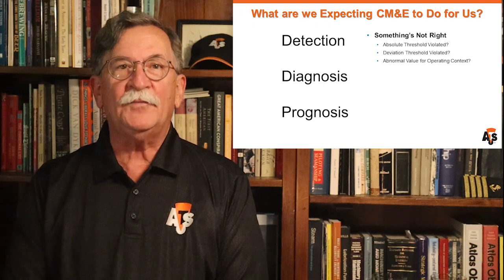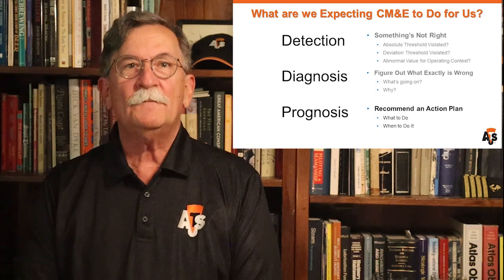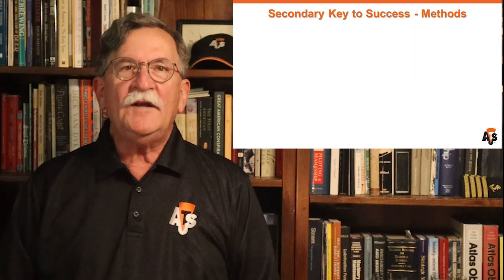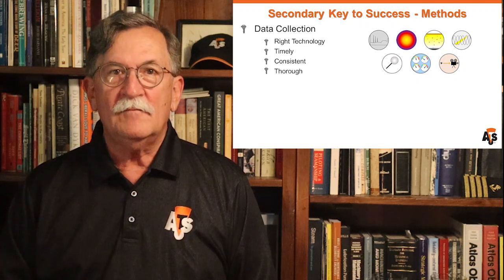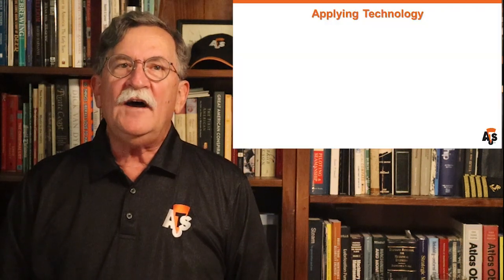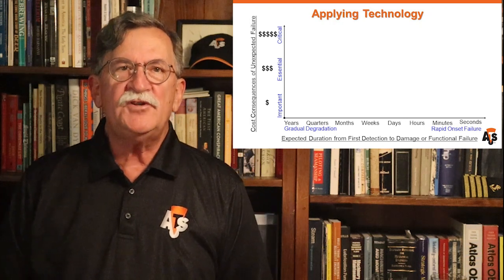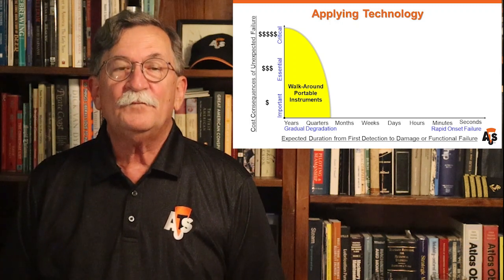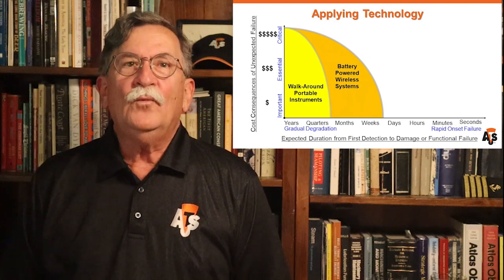Getting the Most Value from Your Condition Monitoring Investment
Bob Craft talks about what it takes to be successful with your condition monitoring and evaluation program.